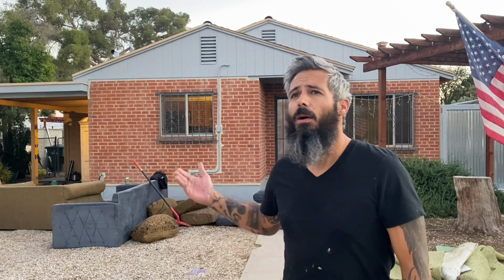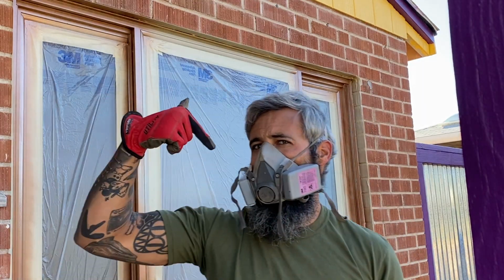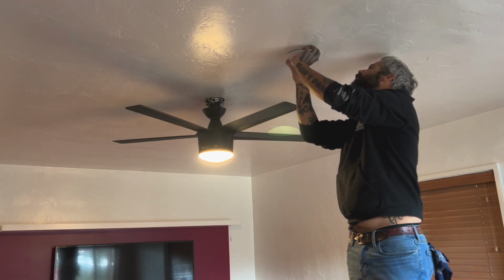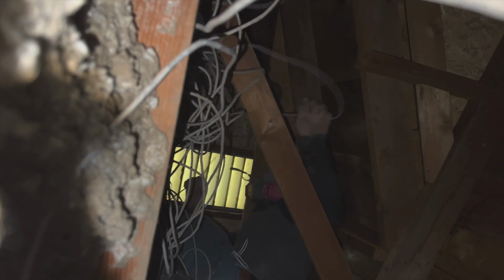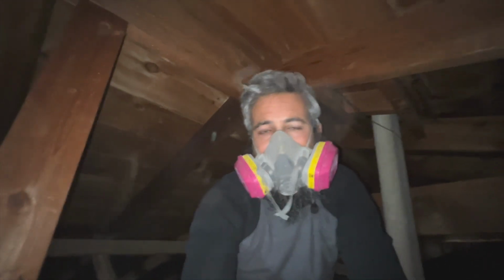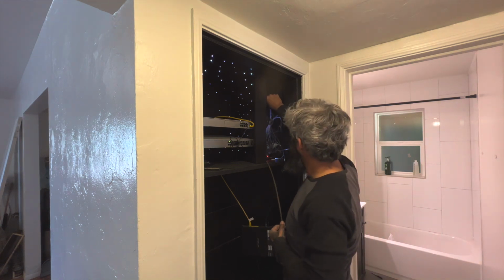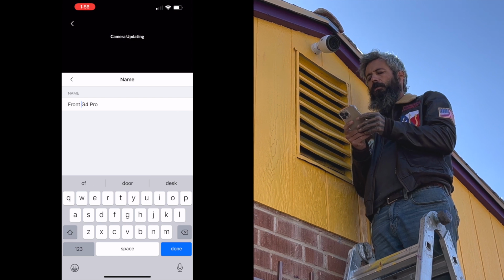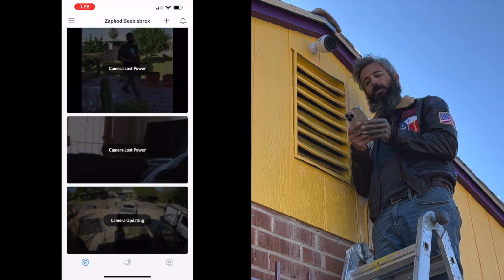Paint and Protect w/ UniFi - Tiny House Conversion to Airbnb Part 4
Fresh paint for the Airbnb! Follow along as I paint the siding, trim, and security bars to make the place POP. Then, I run some ethernet cables in my attic to wire a Protect camera and an Access point. This thing is really coming along!